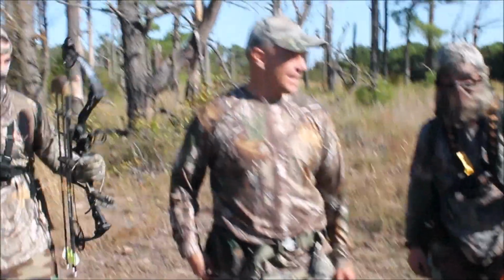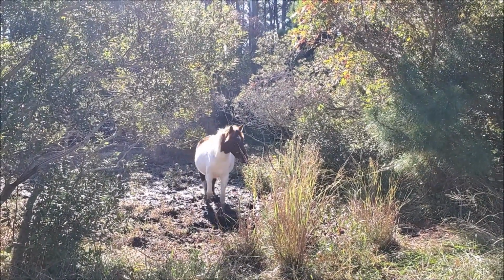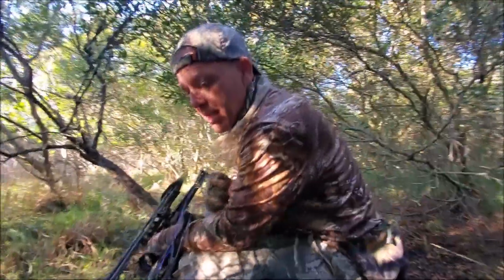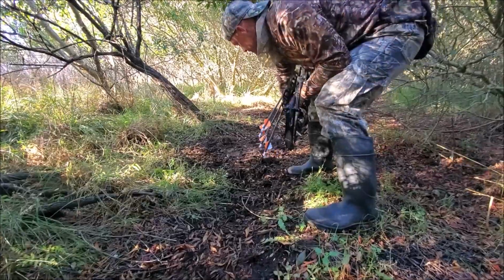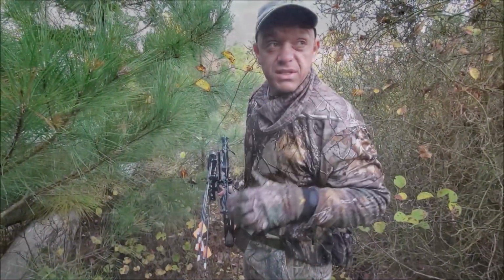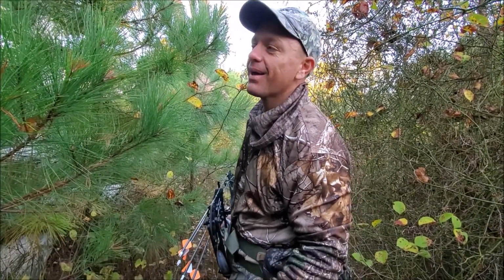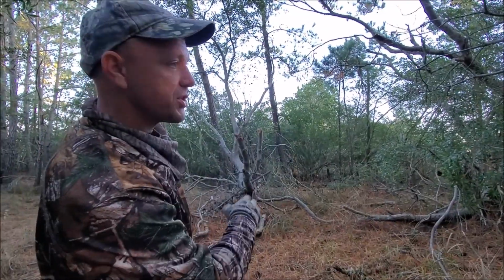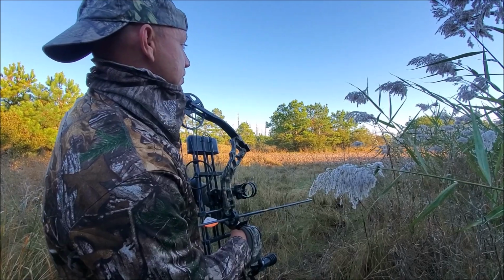Unique Public Land Hunt - The Sika Saga - Part 1 - Oct 2022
Join us on a unique public land hunt chasing marsh ghosts - the Sika Deer.  This is Part 1.

Artist: Andy G. Cohen
Song: Trophy Endorphins